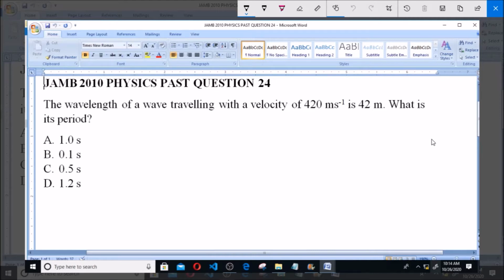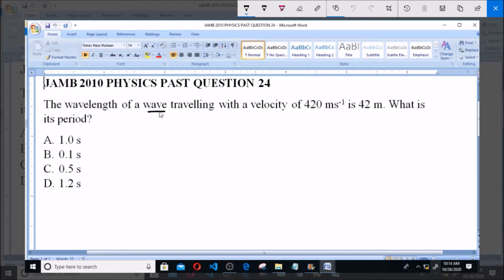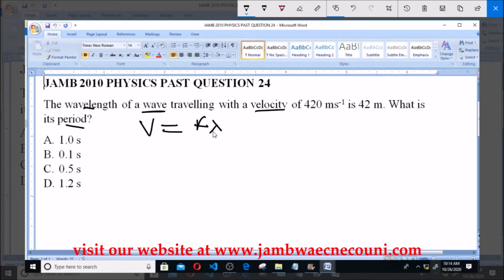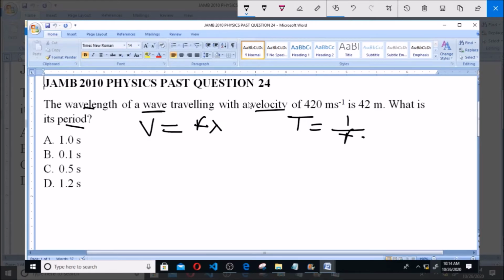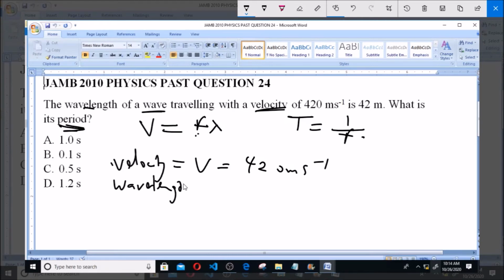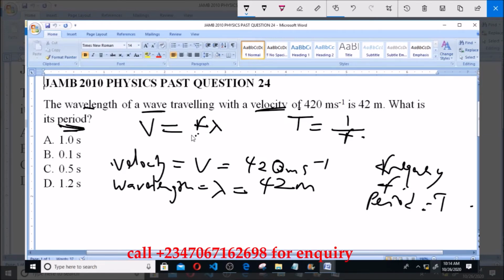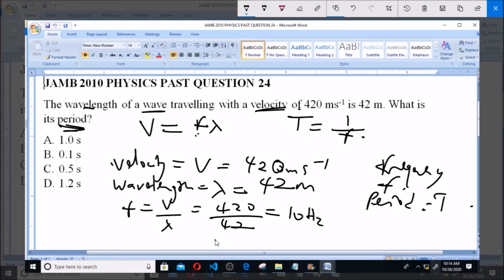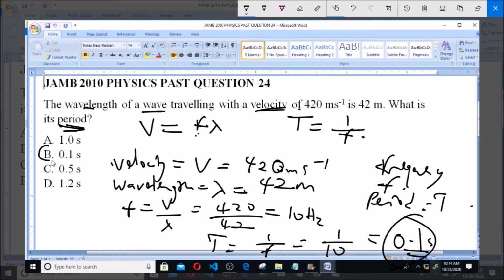JAMB 2010 PHYSICS PAST QUESTION 24 Waves